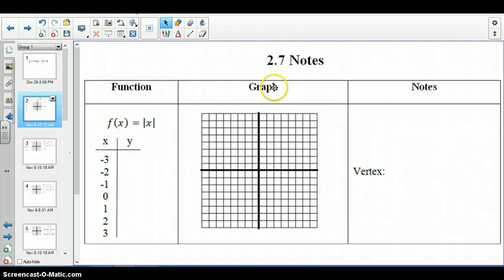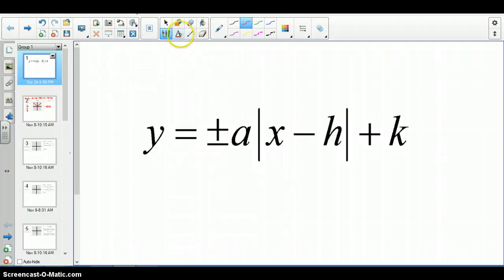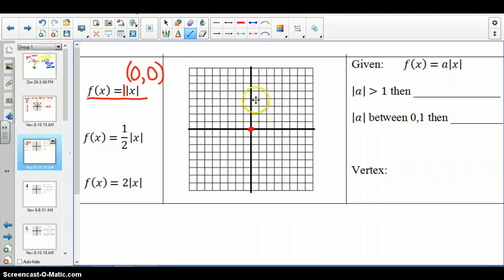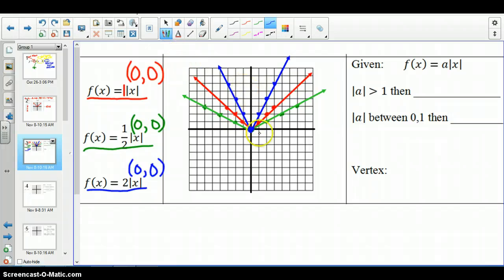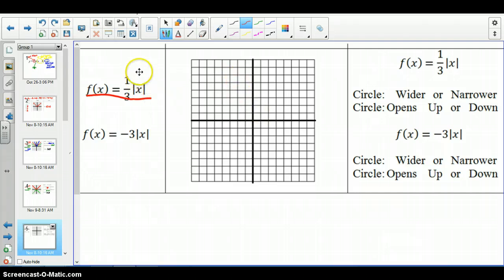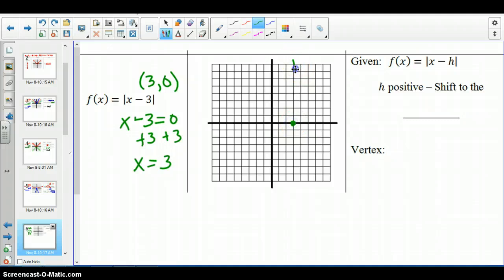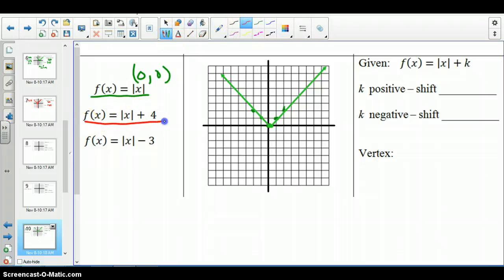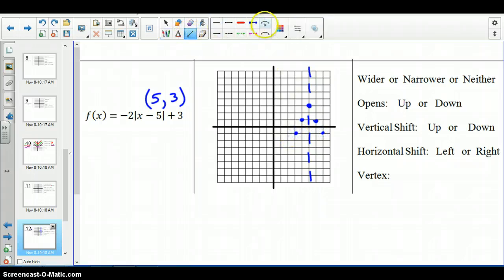Graphing Absolute Value Equations